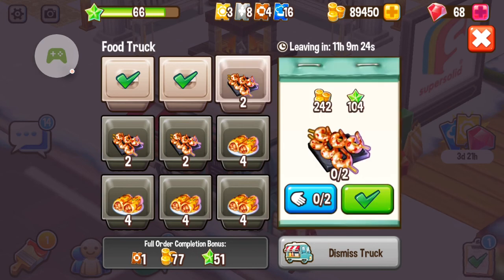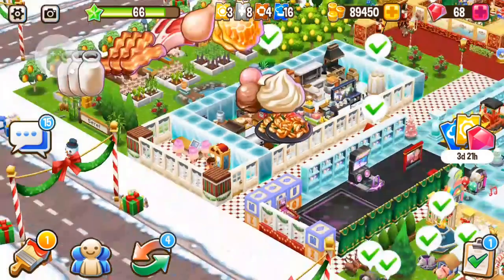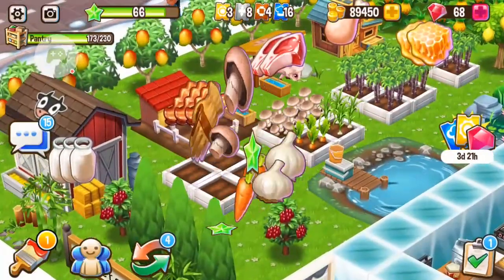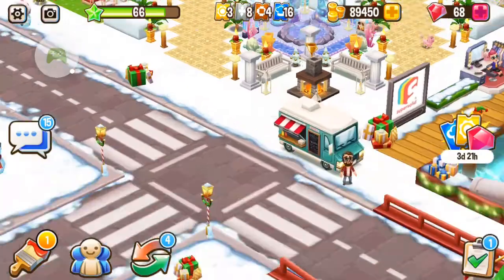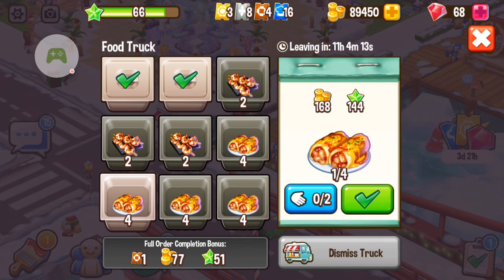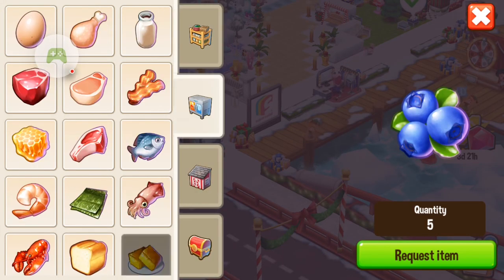FOOD STREET ...TRUCK STRATERGIES...NEVER MISS A TRUCK AGAIN!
With this stratergy you will rarely have to send trucks away!